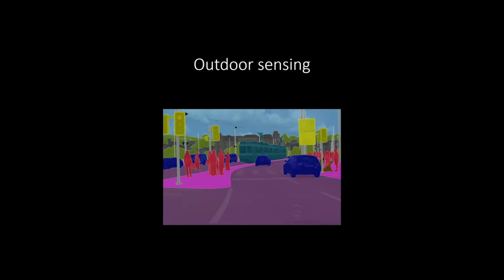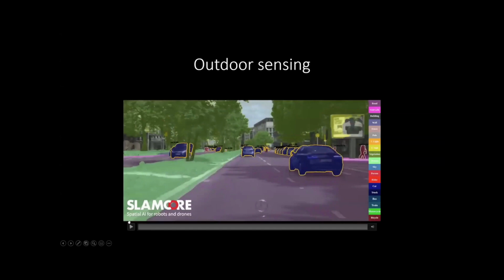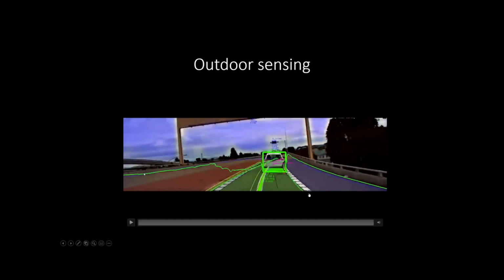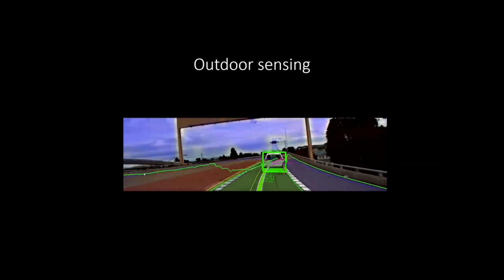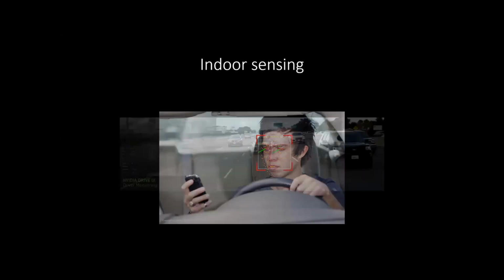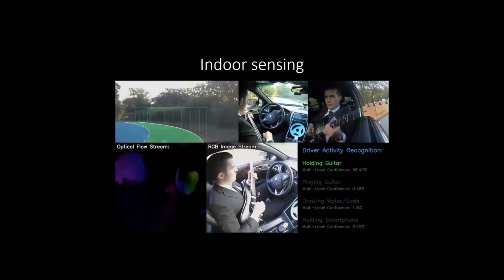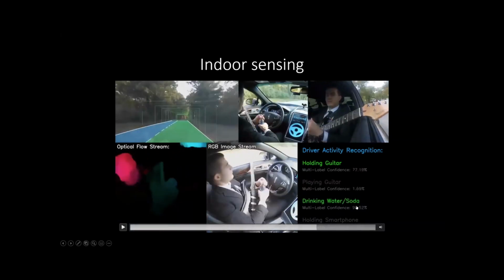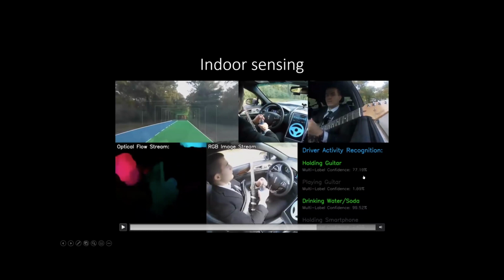Computer Vision Applications | Self-Driving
Computer Vision: The Art of Making Seeing Machines
by Aleksa Gordic, Microsoft (MR & AI Lab)

It took humans a long time to just mimic the human eye's capability of capturing light and color in the form of a camera. Contrary to popular belief taking high-res pictures is not the same as seeing and unlocking the visual understanding which is the next piece of the puzzle. The legend goes that Marvin Minsky himself gave the problem of solving computer vision to his student as a summer project - 50 years later here we are, still trying to crack it.
Let's go through the exciting world of mixed reality, self-driving cars, deep dreaming, face recognition, deep fakes, modern surveillance systems and the enabling technology behind all of those - the computer vision.